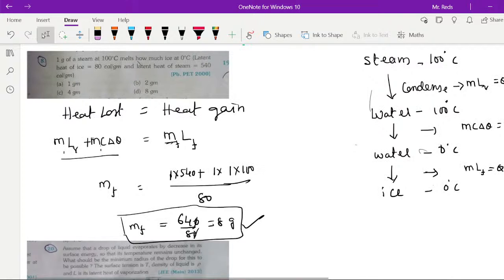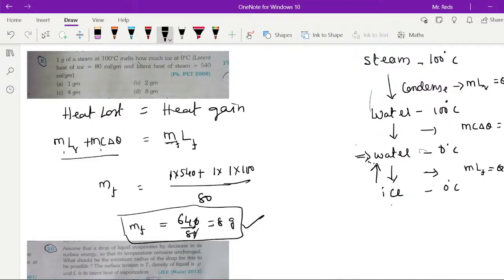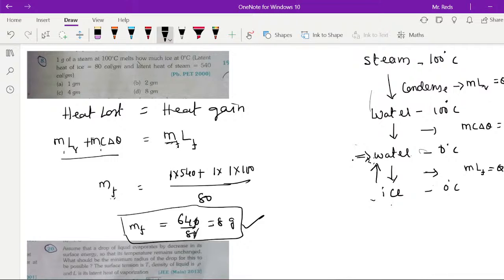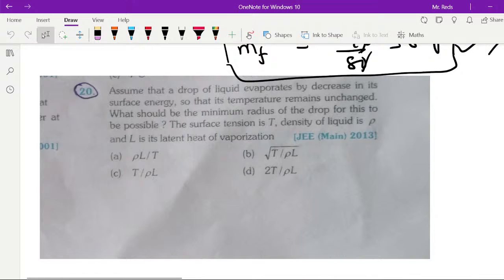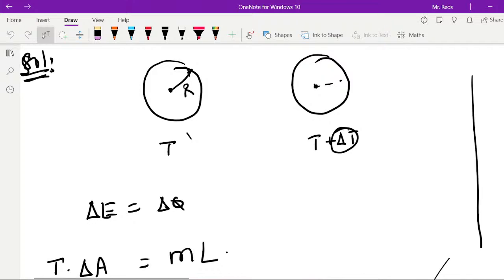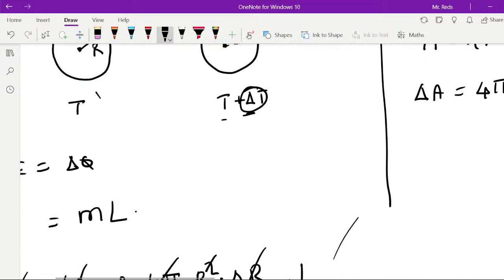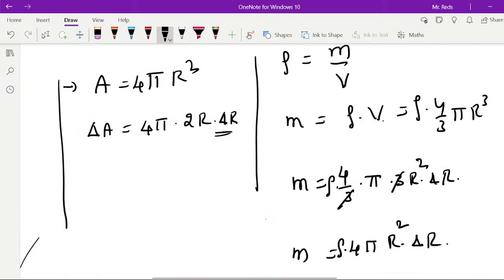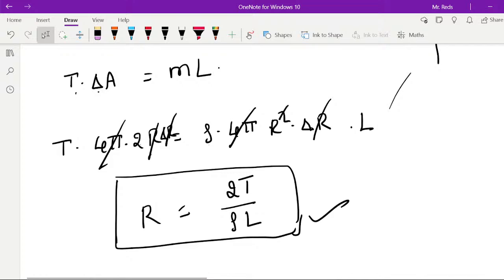THERMAL PROPERTIES OF MATTER II CHANGE OF STATE II NEET II IIT JEE